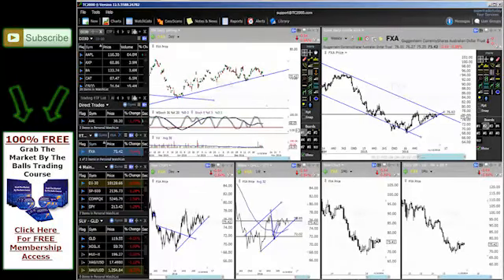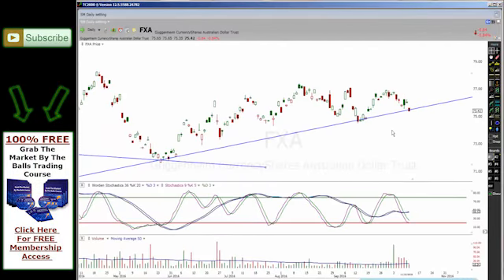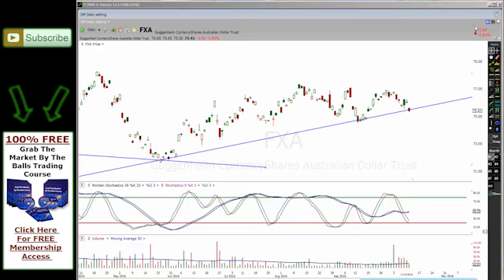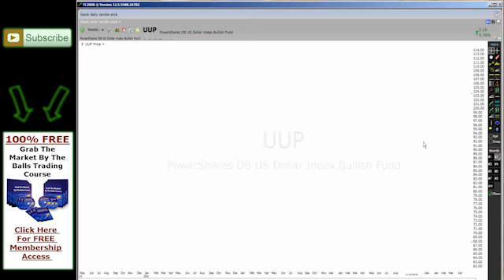US DOLLAR IS ON THE RUN - HARRY DENT MIGHT BE RIGHT